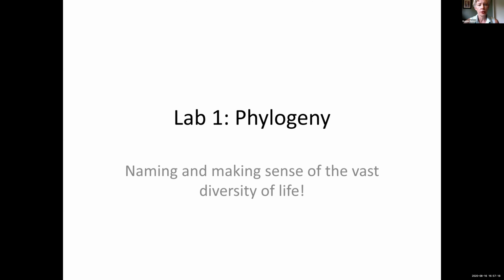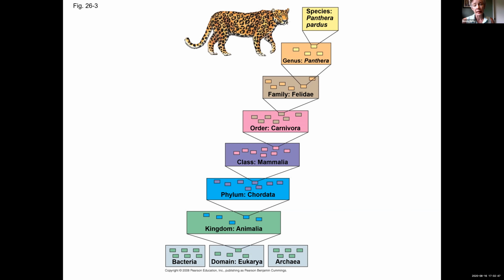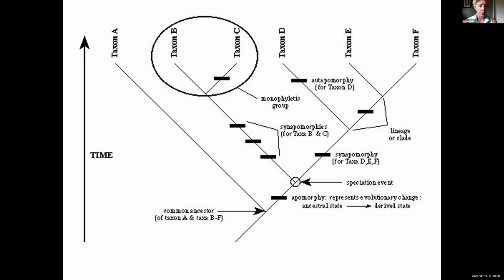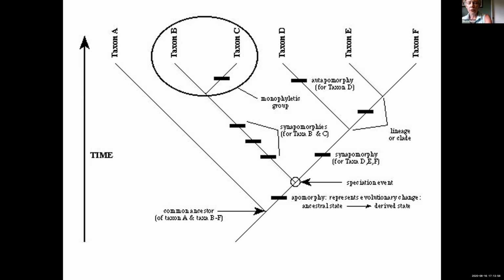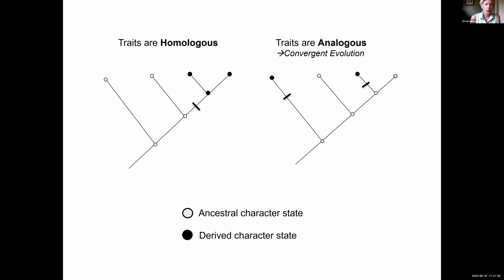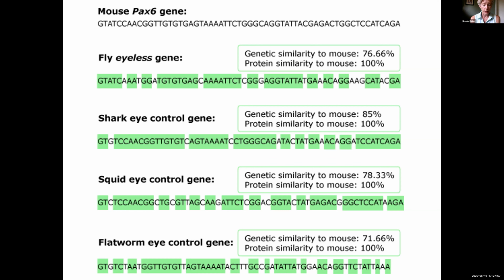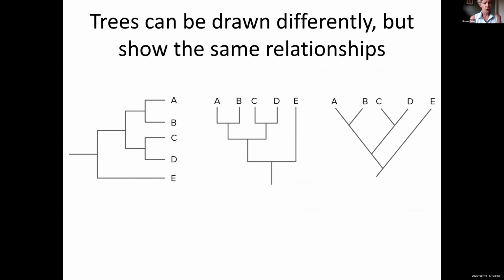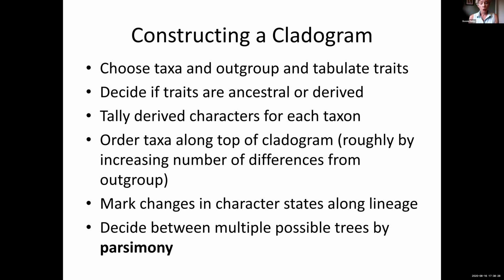Lab 1: Phylogeny Video Lecture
Recording of lecture covering phylogenitc trees/cladograms. (CC edited 1/6/22)